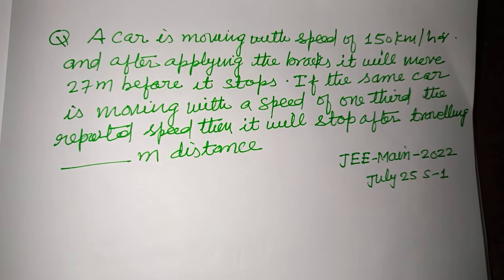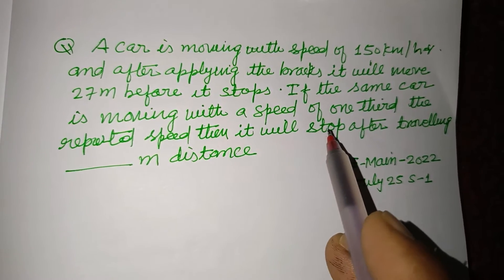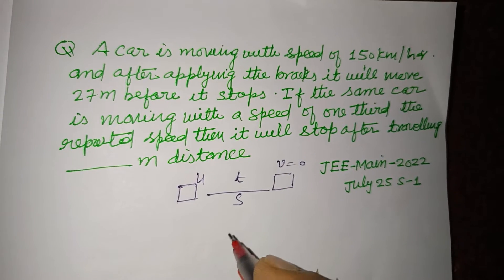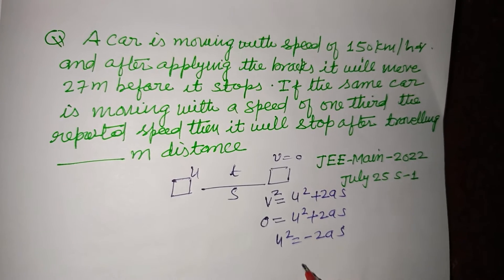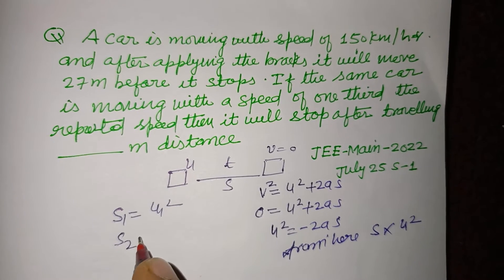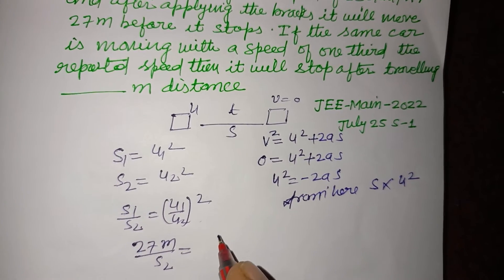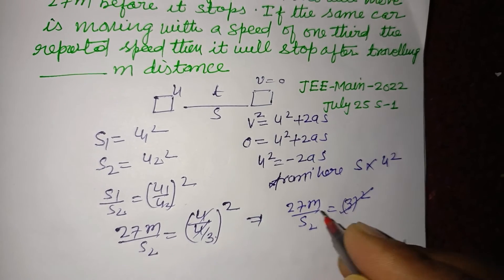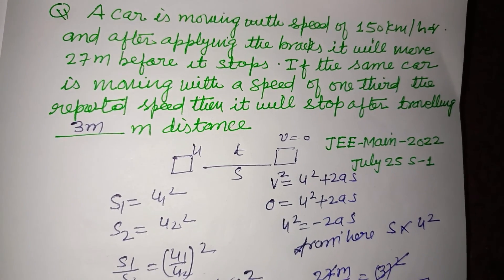A car is moving with speed of 150 km/hr and after applying the brakes.. | jee mains 2024 physics